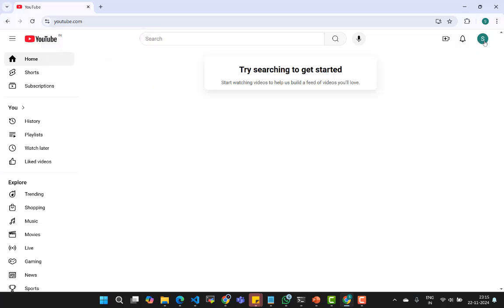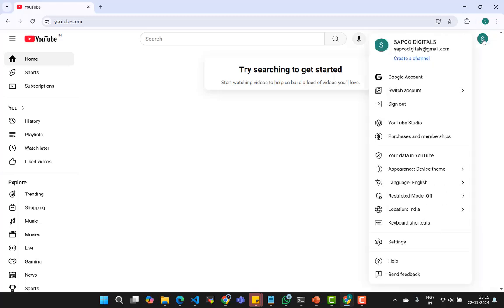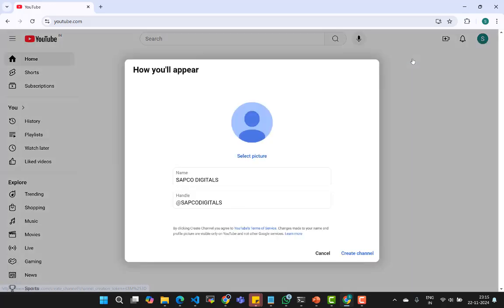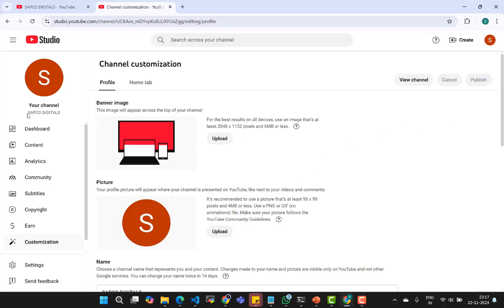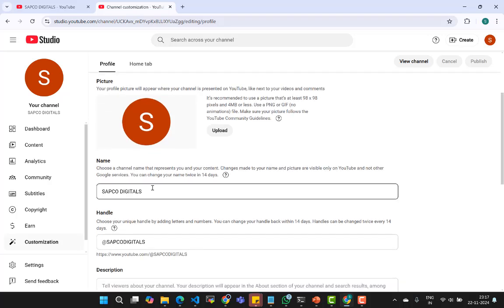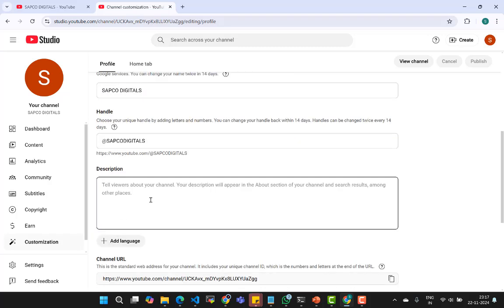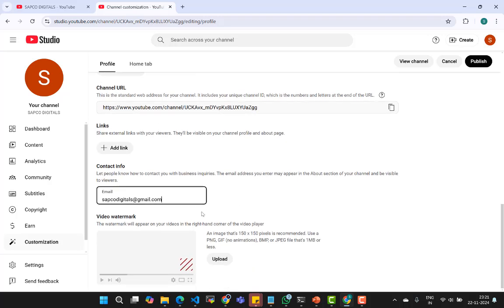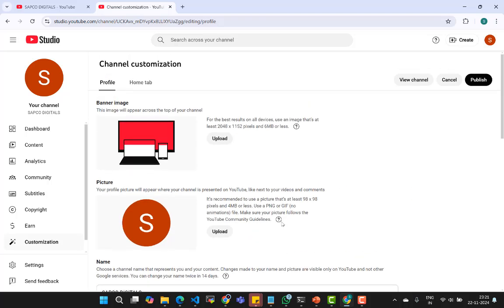🔥 Step-by-Step Guide: How to Create Your YouTube Channel in Minutes! youtube #2024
"Ready to kickstart your YouTube journey? 🚀 This video is your ultimate guide to **creating a YouTube channel from scratch** in just a few minutes!

🔍 Learn how to:
- Set up your YouTube account ✅
- Customize your channel with a name and branding 🎨
- Optimize settings for success 📈

Whether you're starting a vlog, tutorial channel, or business brand, this step-by-step tutorial makes it easy to get started.